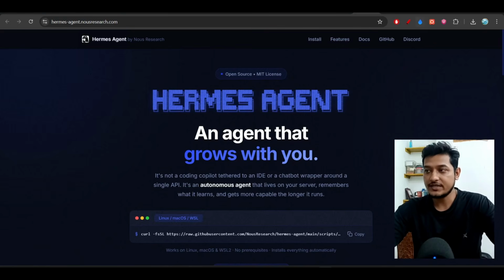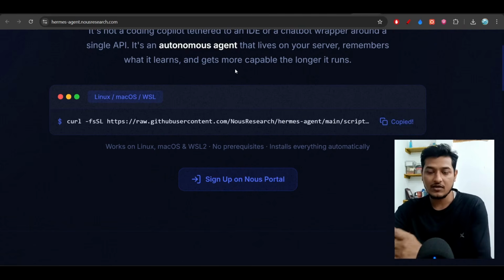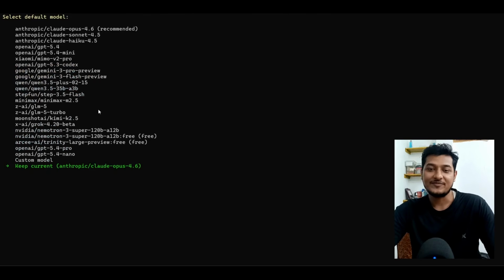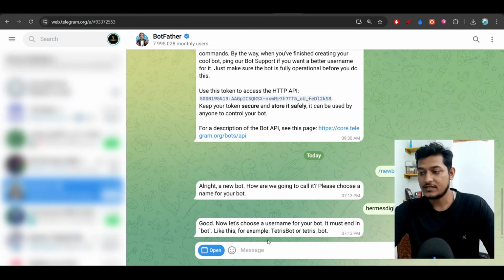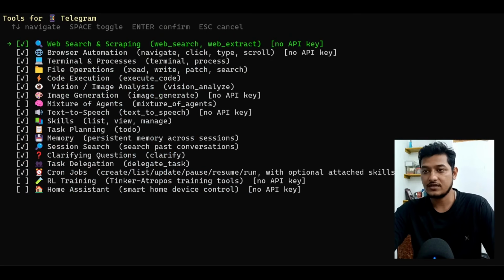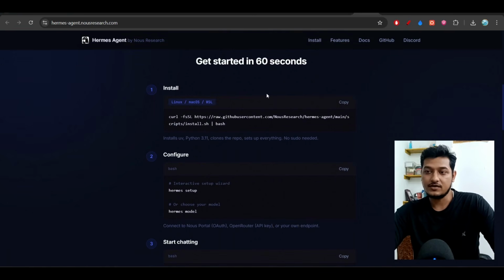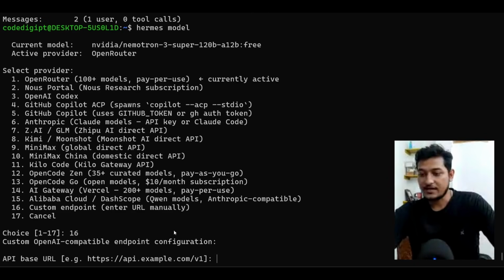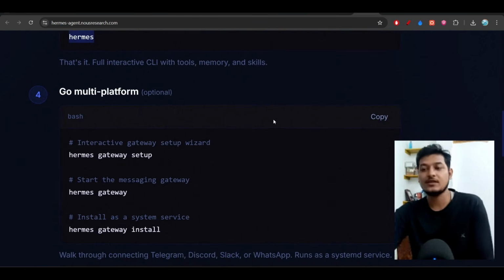Hermes Agent : This AI Agent Replaces OpenClaw… And It’s Smarter!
Discover Hermes Agent, the powerful OpenClaw alternative built by Nous Research. This self-learning AI agent has memory, automation, and real task execution—making it smarter than traditional tools like ChatGPT. Watch now to see the future of autonomous AI!